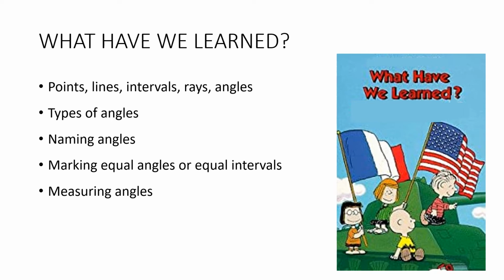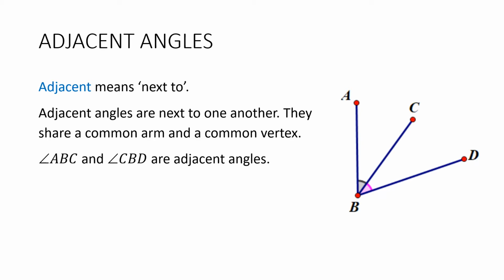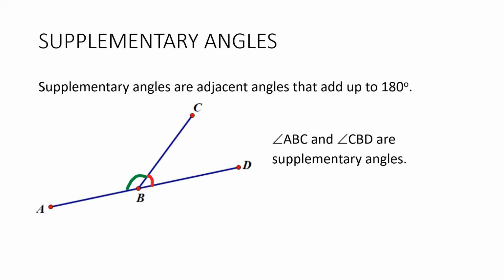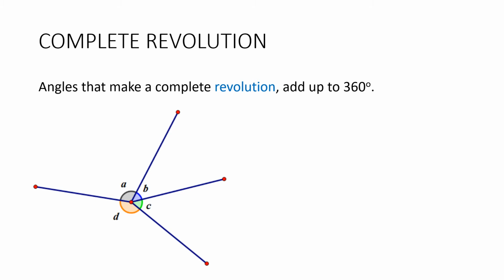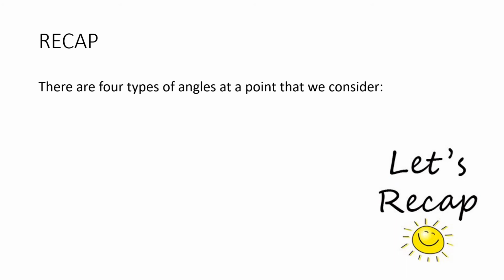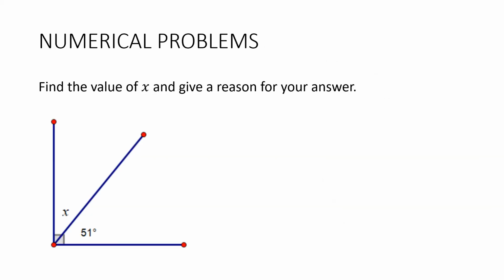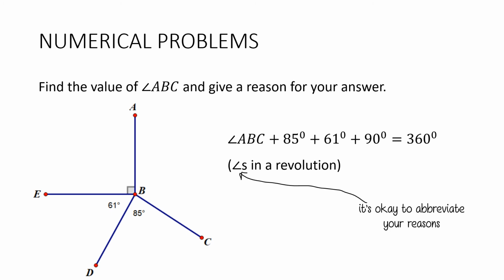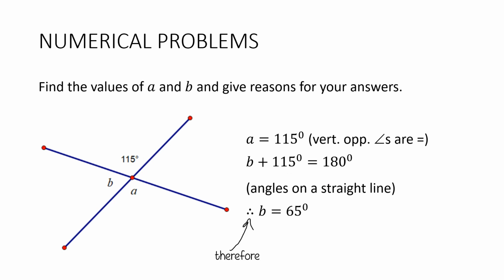Lesson 2 - Angles at a Point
This is the second in a series of five videos for the topic Angle Relationships for Year 7 Geometry. This video focuses on Angles at a Point.